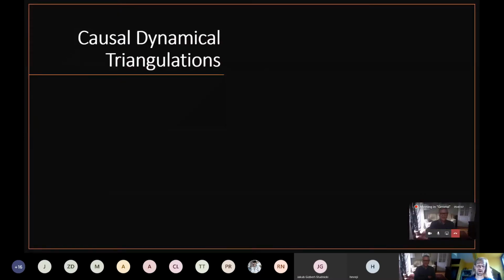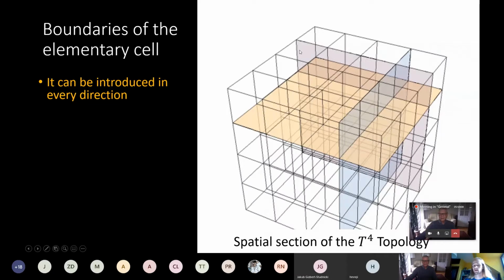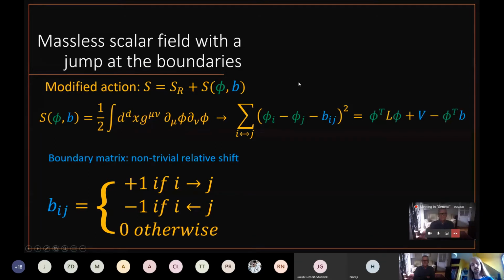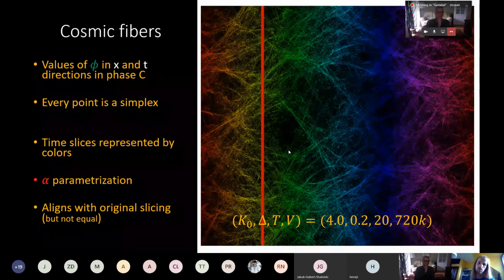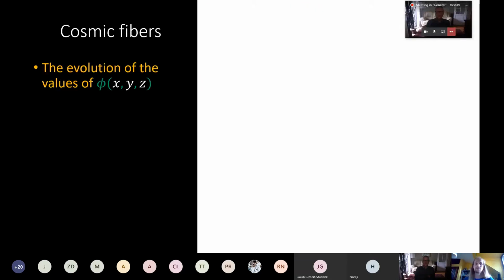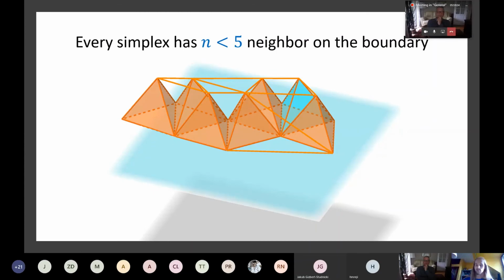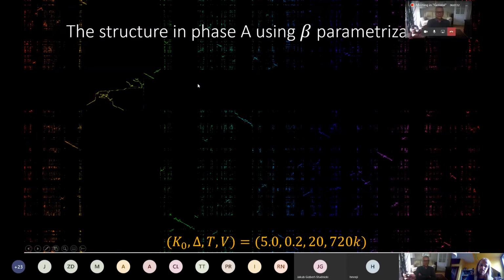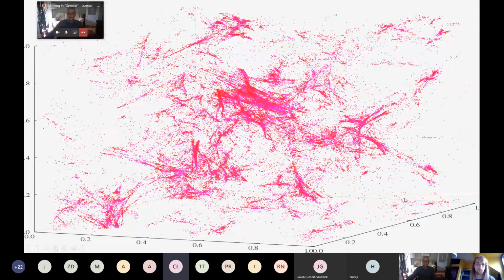D. Nemeth: Cosmic fibers and the parametrization of time in CDT